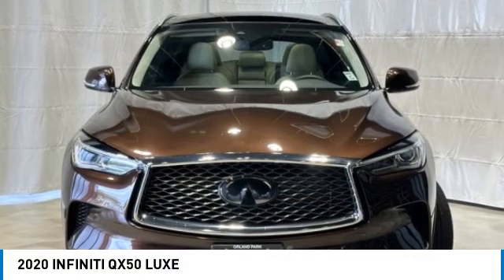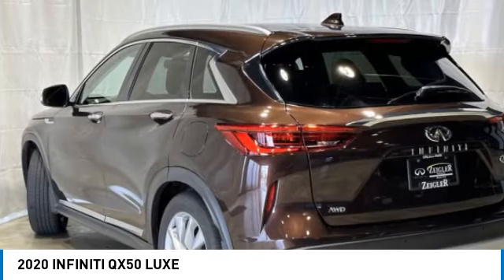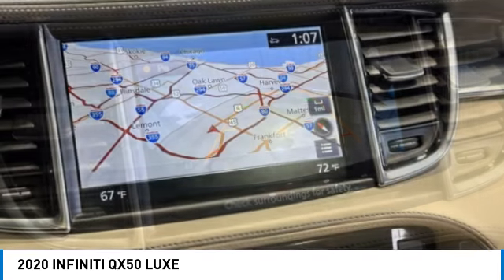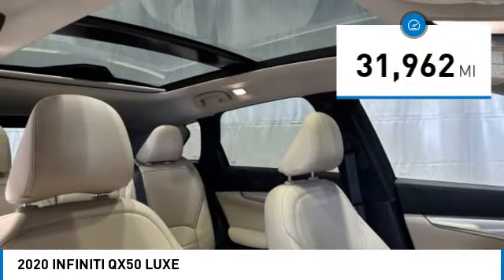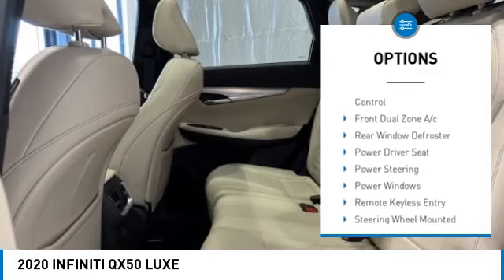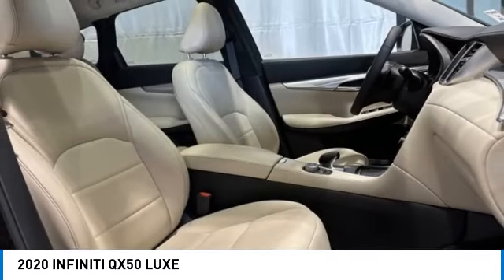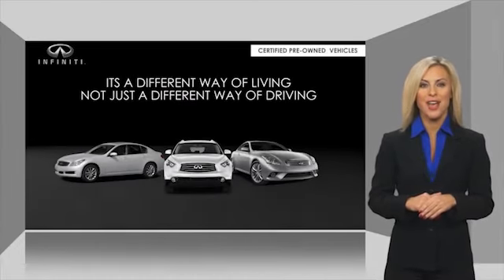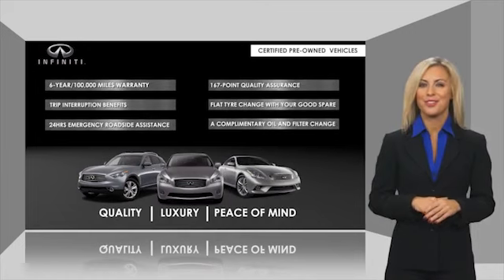2020 INFINITI QX50 83506A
2020 INFINITI QX50 LUXE

Recent Arrival! 2020 INFINITI QX50 LUXE AWD Mocha Almond **SUNROOF/MOONROOF, **AWD, **NAVIGATION SYSTEM, **HEATED FRONT SEATS, **REMOTE START, **REAR VIEW CAMERA, **ALLOY WHEELS, **SPLIT FOLDING REAR SEATS, **LEATHER INTERIOR, **HANDS FREE BLUETOOTH, **APPLE CAR PLAY, INFINITI INTOUCH DUAL HD DISPLAY, STREAMING AUDIO, ANDROID AUDIO, BOSE PREMIUM AUDIO, BLIND SPOT WARNING, LANE DEPARTURE WARNING, TIRE PRESSURE MONITORING. COMPLETE 100% OF YOUR PURCHASE ONLINE AND WE WILL DELIVER THE CAR TO YOUR HOME/BUSINESS! Odometer is 923 miles below market average! Priced below KBB Fair Purchase Price! 22/28 City/Highway MPGbrNissan of Orland Park is now a member of the Zeigler Auto Group. For A Great Experience is not just our motto -- it's how we do business. We have over 250 New, Certified Pre-Owned and Pre-Owned vehicles in stock. We have one of the best selections to choose from in the Chicagoland area. Come in and meet the new team at Nissan of Orland Park. The value of used vehicles varies with mileage, usage and condition.  Book values should be considered estimates only.